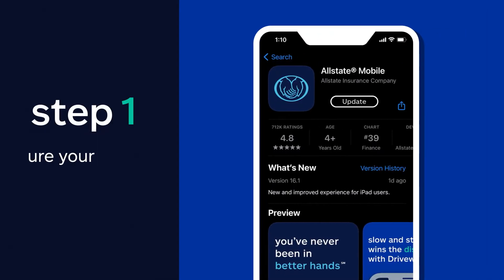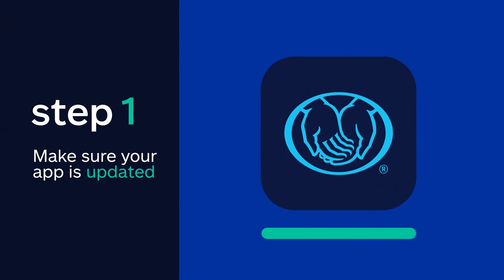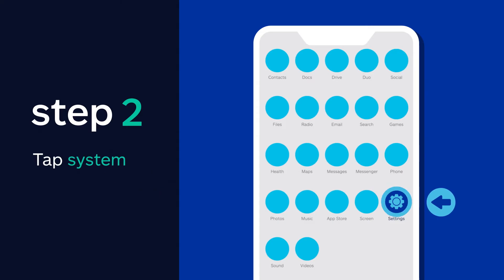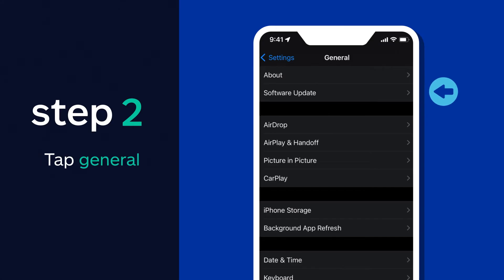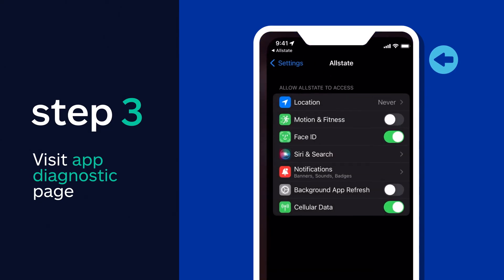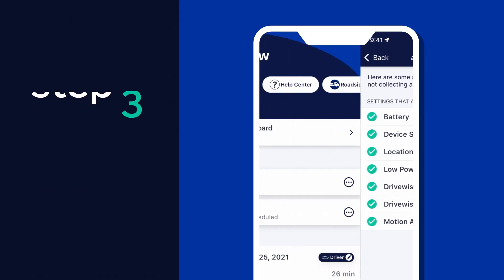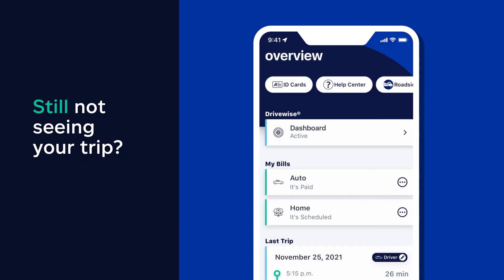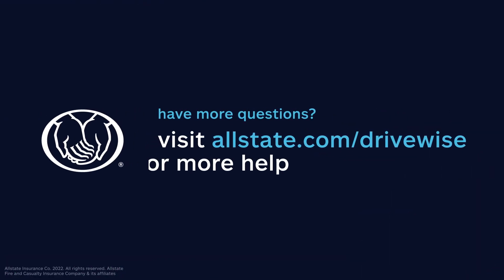Drivewise Troubleshooting: App isn't Collecting Trips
Troubleshooting steps if Drivewise in the mobile app isn’t collecting trips.